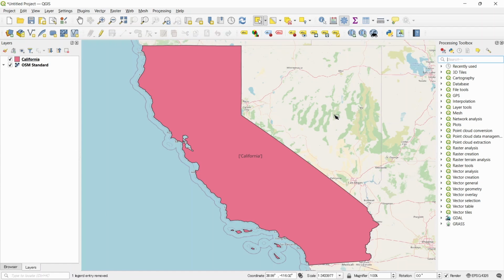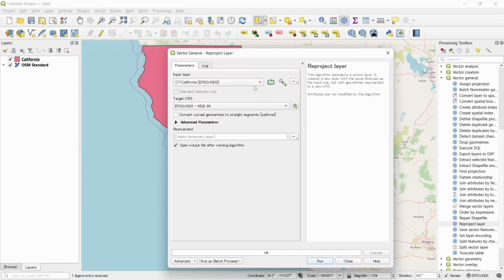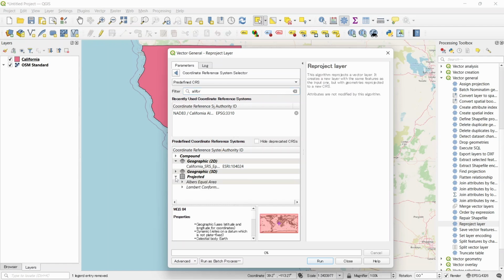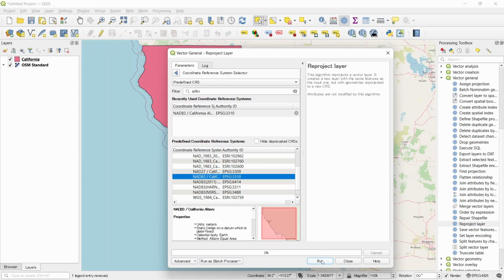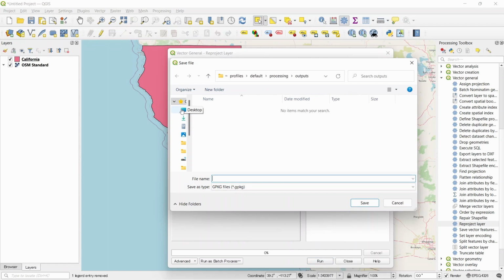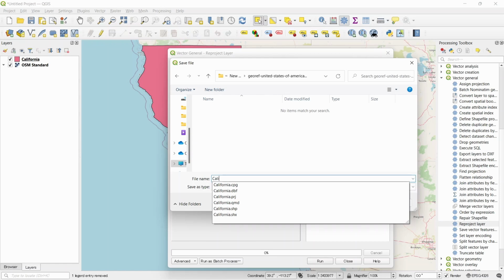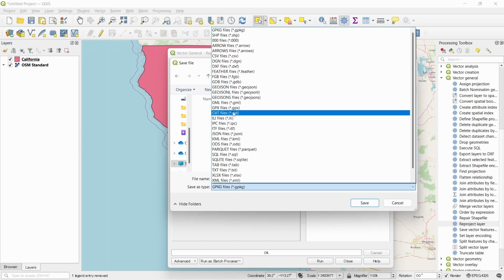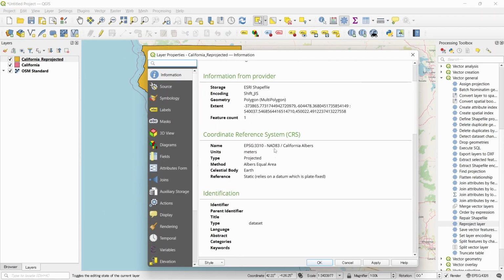How to change Coordinate Reference System (CRS) of a Shapefile in QGIS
How to Change Layer CRS in QGIS | Easy Guide for Beginners
Learn how to easily change the coordinate reference system (CRS) of a shapefile in QGIS with this step-by-step tutorial for beginners. Whether you're new to GIS or looking to refine your skills, this video simplifies coordinate system management and ensures your data aligns perfectly. Watch now and start mastering QGIS today!

In this video, you'll learn:
How change the coordinate system of a shapefile
Tips to avoid common CRS-related issues